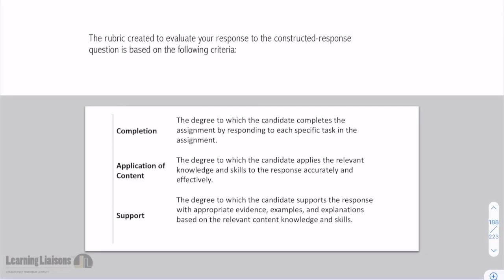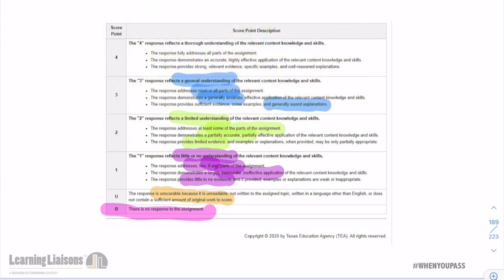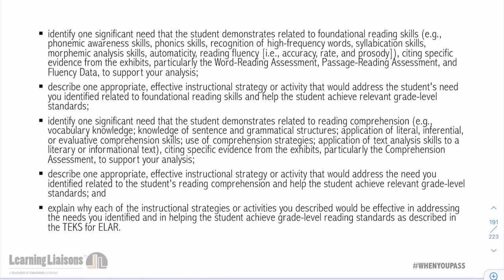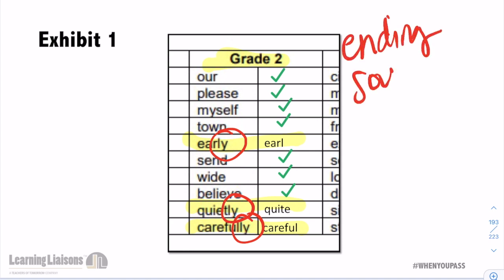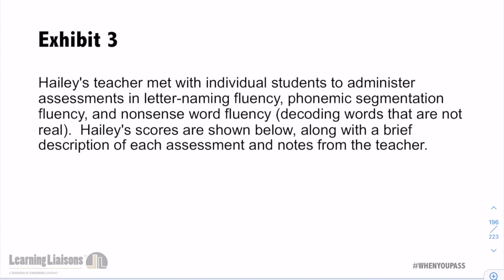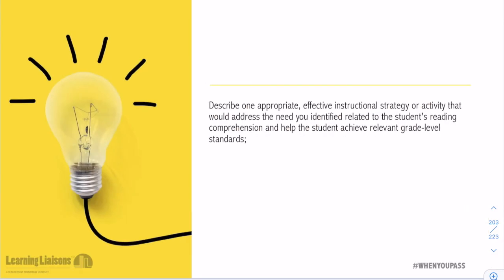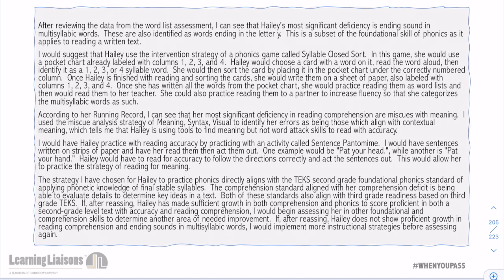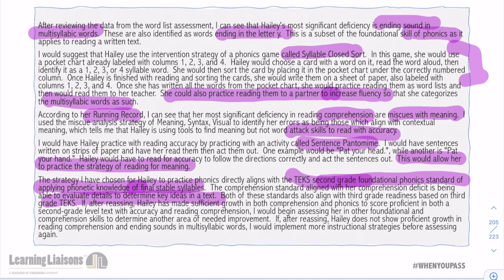TExES Science of Teaching Reading (STR) – New Constructed-Response Breakdown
Teacher Certification – The Science of Teaching Reading (293)
The Learning Liaisons - Sarah Hall - Reading Specialist
Teachers of Tomorrow

The Learning Liaisons’ reading specialist, Sarah Hall, takes you through the constructed-response criteria, rubric, and an example similar to one you will find on your TExES™ STR exam.

Sarah Hall is the Reading Specialist at The Learning Liaisons and course leader. Sarah gives you a bit of her background and demonstrates her passion to help you pass this exam.

Sarah has an undergraduate degree in Elementary Education and her Masters is in Reading Education from the University of Central Florida - Go Knights! Sarah has been an adjunct professor at UCF for over six years.

She has been in the classroom for 17 years - primary grades are kindergarten, first, and second.

Sarah is the 2020 Seminole County Public Schools District Teacher of the Year. She has been recognized for “Excellence in Education” by State Congress, Senator Rick Scott, Senator Marco Rubio, The Unites States Secretary of Education Betsy DeVos, Governor Ron DeSantis, The City of Longwood, Florida, Seminole County Public Schools, and The Florida Department of Education.

00:00 Opening
00:11 Criteria
01:16 Score Point Description
04:14 Constructed-Response Question #1
05:39 The Assignment
07:45 Exhibit 1
08:45 Exhibit 2
11:08 Exhibit 3
12:21 Exhibit 4
14:05 Essay
19:30 Closing

Key Terms:
Completion
Application of Content
Support
Ending Sounds
Multisyllabic
Running Record
Texas Essential Knowledge and Skills (TEKS)
Miscues
Letter-Naming Fluency (LNF)
Phonemic-Segmentation Fluency (PSF)
Nonsense Word Fluency (NWF)
Foundation Skill
English Language Arts and Reading (ELAR)

And remember, It's WHEN you pass, not if you pass.

Texas